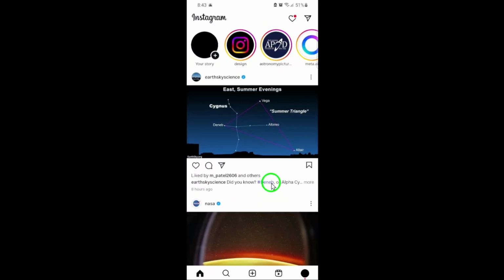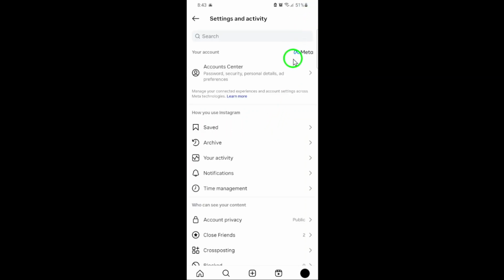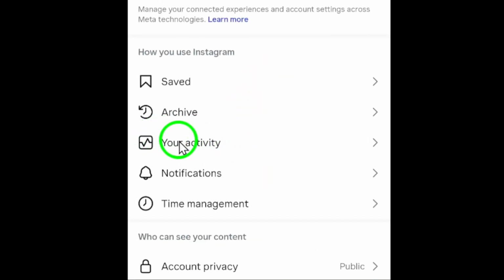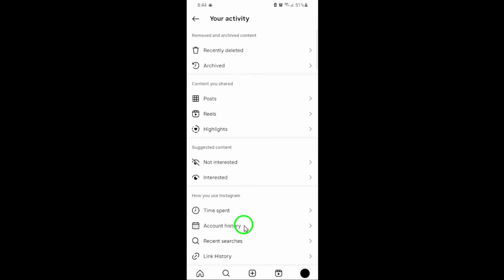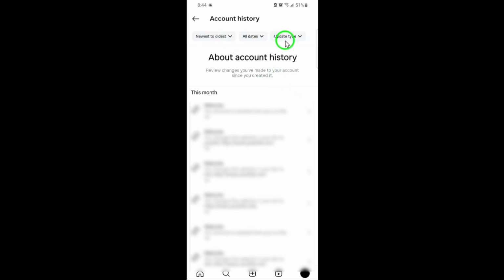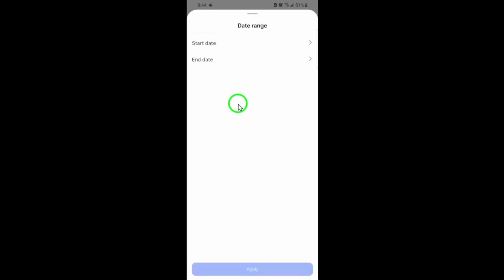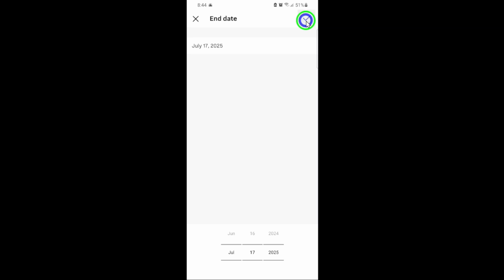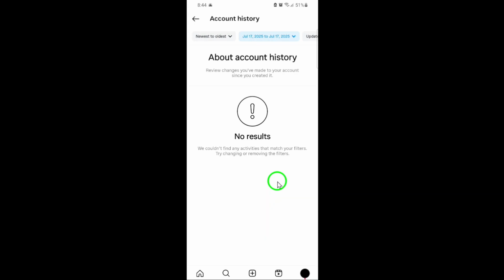How To Filter Instagram Account History By Date (Updated)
Learn how to filter your Instagram account history by date with this easy step-by-step guide. This updated tutorial will help you quickly find changes to your Instagram account within a specific date range, making it easier to track your activity and manage your profile efficiently.

Follow these steps to filter your Instagram account history by date:

1. Open the Instagram app

2. Go to your profile and tap the ☰ menu in the top right corner

3. Tap Your activity

4. Tap on Account history

5. Tap the Filter by date option

6. Choose Date range

7. Select the start date and select the end date

8. Tap Apply

Use this method to view your account changes between any two dates and keep your Instagram activity organized. Perfect for anyone wanting to review edits, privacy updates, or other account actions in a specific timeframe.-

Chapters:
00:00 Intro
00:12 Soultion
01:05 Outro